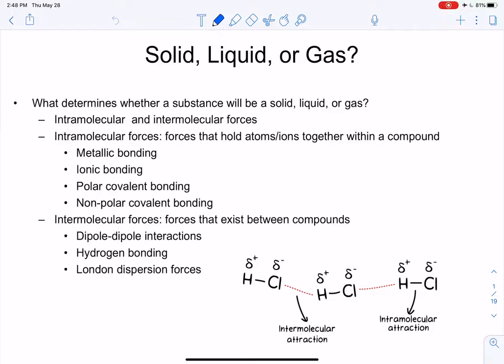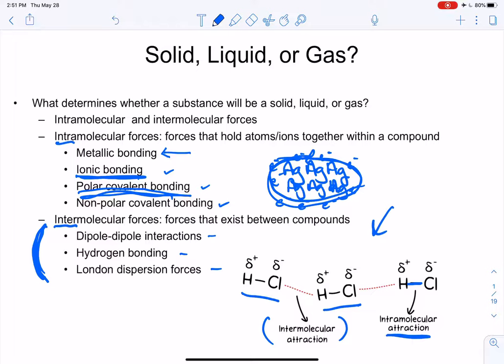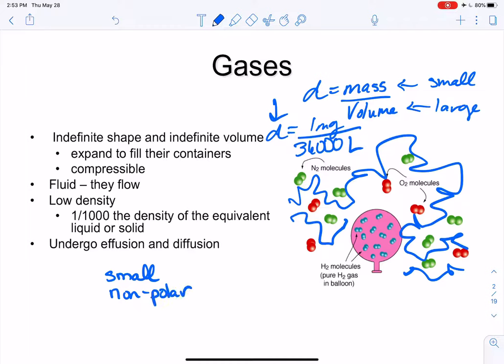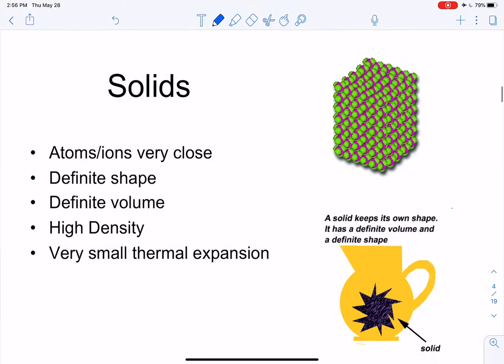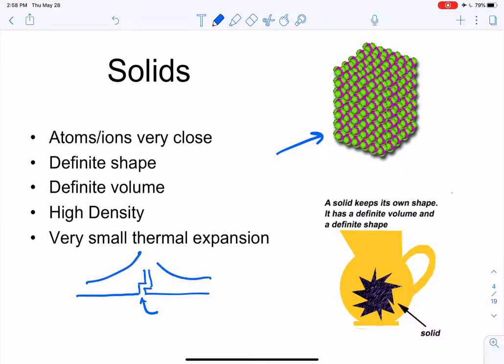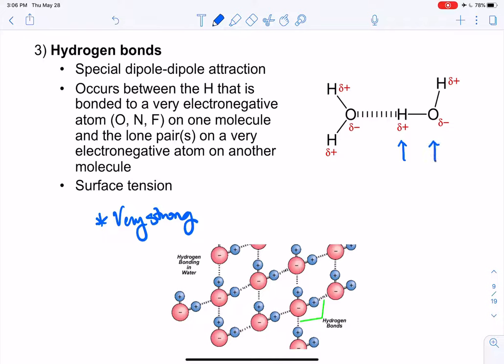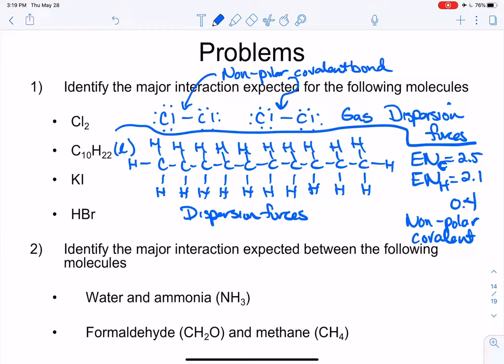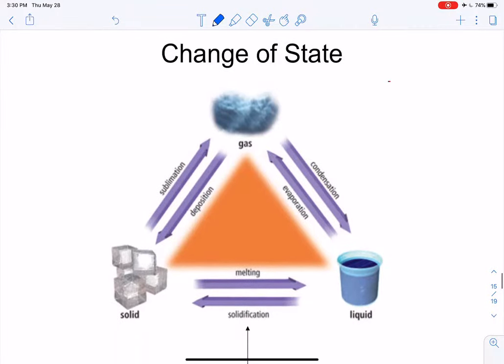Chapter 7 - Lecture 8 - Intermolecular and Intramolecular Forces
Intermolecular and Intramolecular Forces